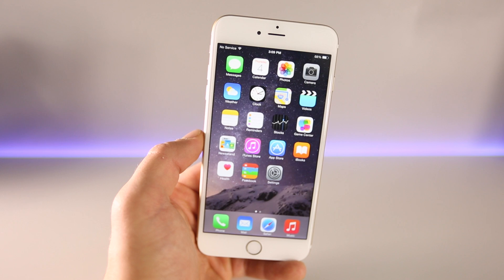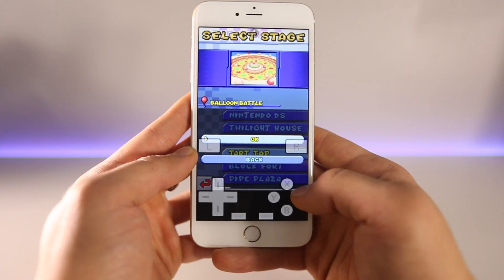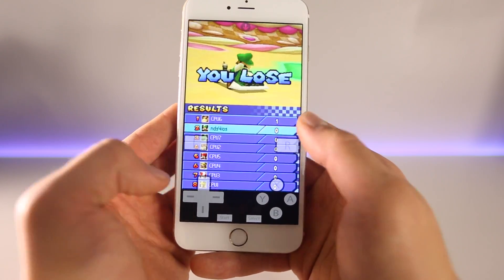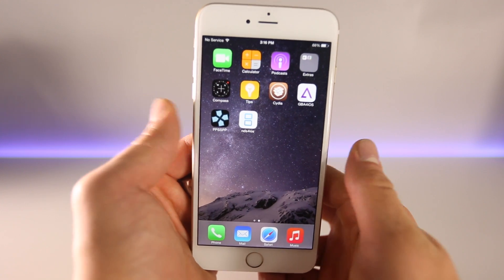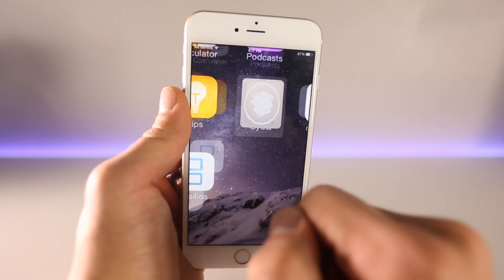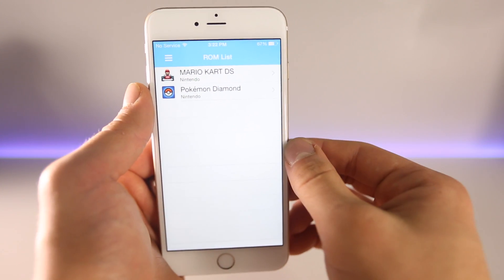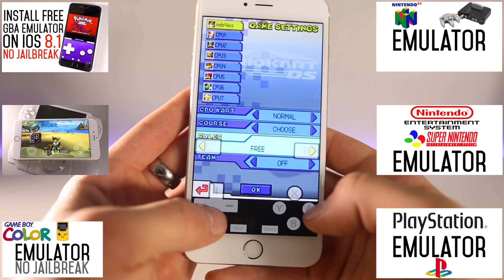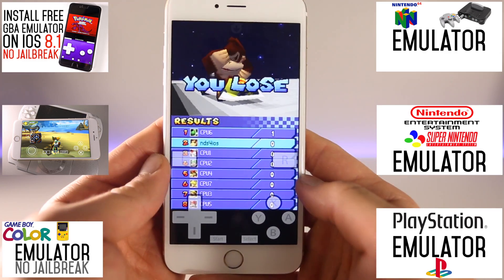How To Install Full Speed Nintendo DS Emulator on iOS 8 - nds4ios 8.1.1 & 8.1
How To Install NEW Nintendo DS Emulator & Play Full Speed Games on iOS 8, 8.1.1 & 8.1. For iPhone, iPad & iPod Touch. nds4ios Latest Version.